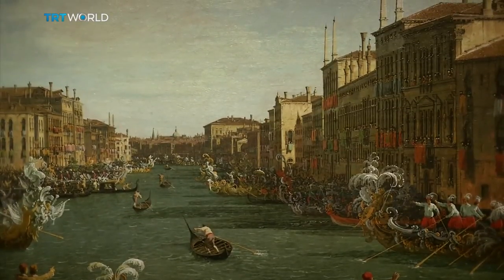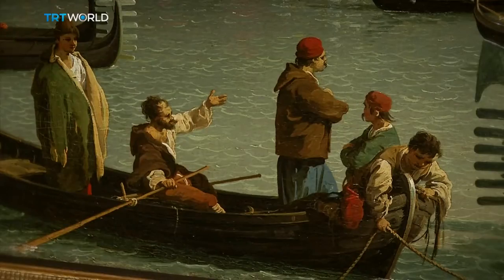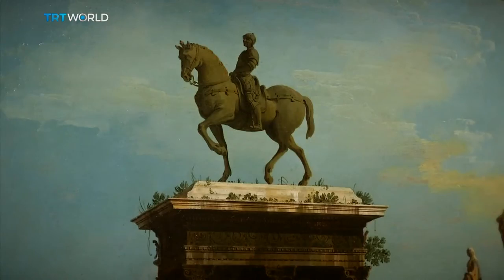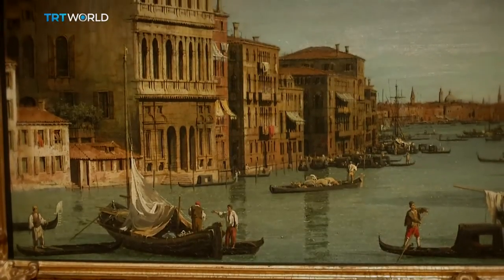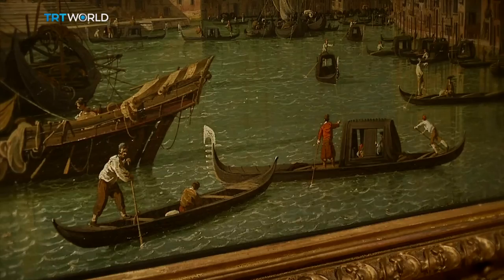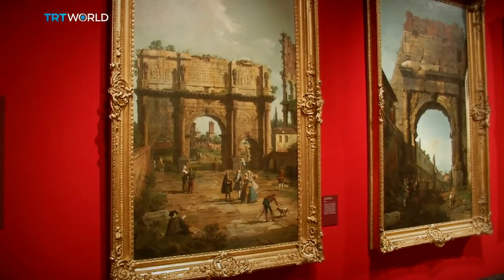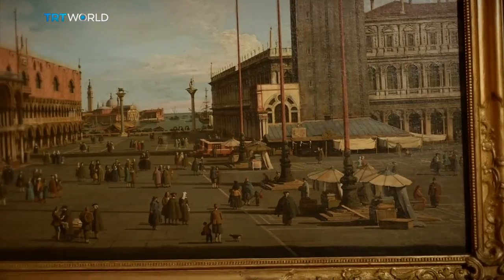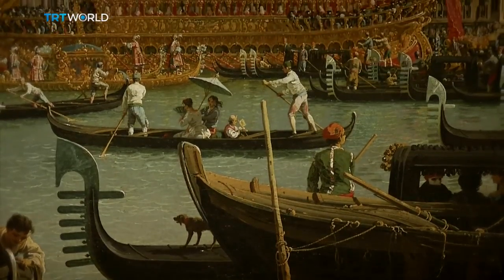Showcase: Canaletto's paintings in Buckingham Palace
One of the pleasures of traveling abroad is picking up souvenirs. Travelers search through markets, stumble upon shops and, of course, snap photos. At least that’s how we do it nowadays.  Buckingham Palace is showing what was different back in the 18th century.